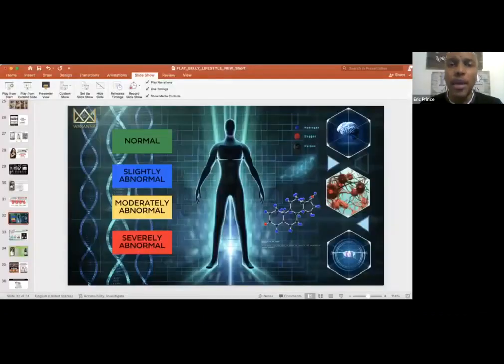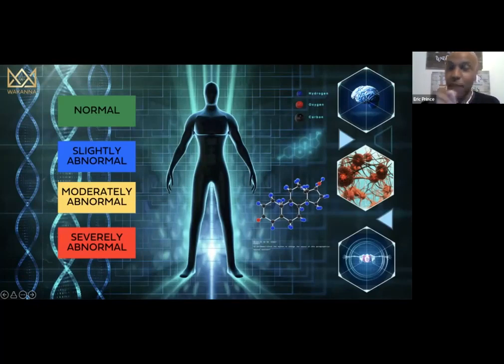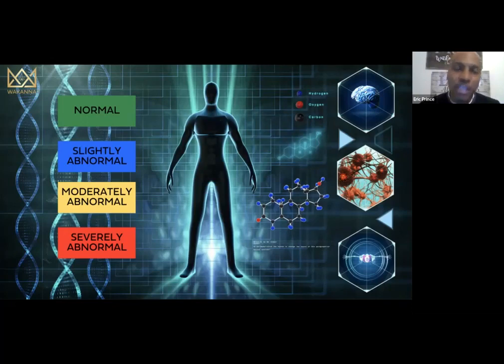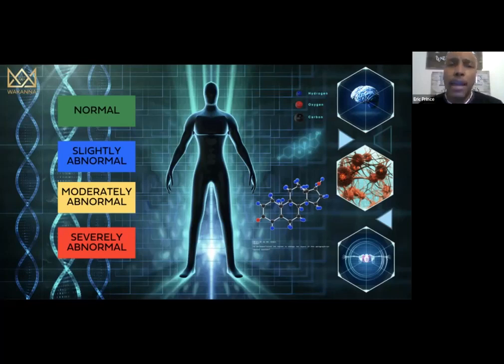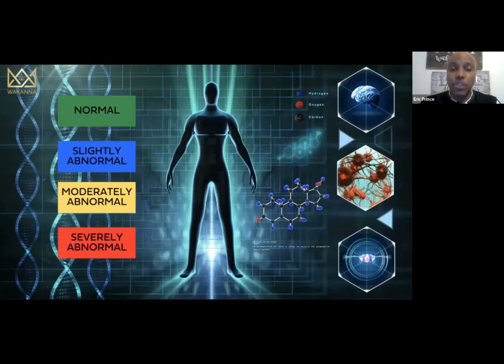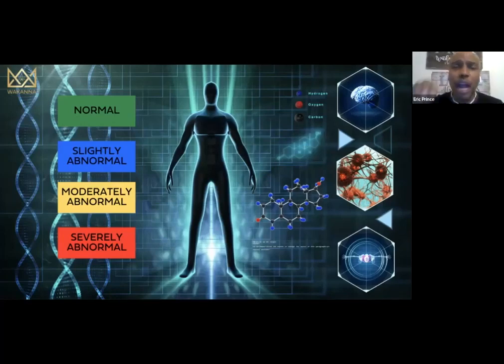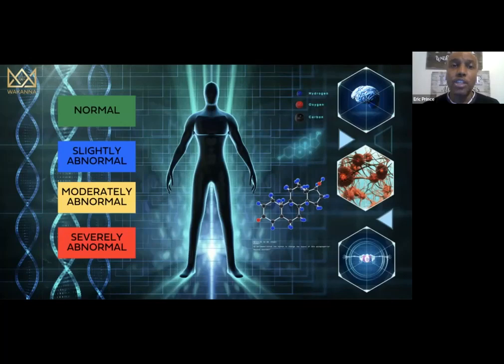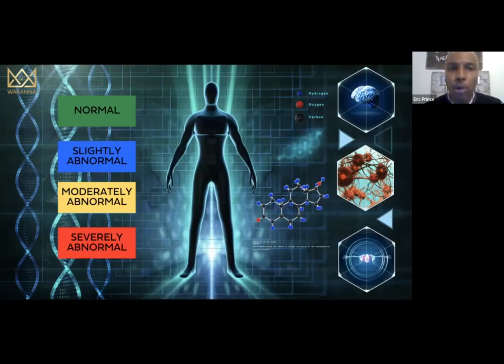BIO SCAN - BIO FEEDBACK TECHNOLOGY BY DR. ERIC PRINCE, NATUROPATH